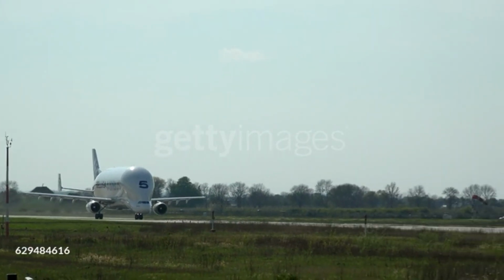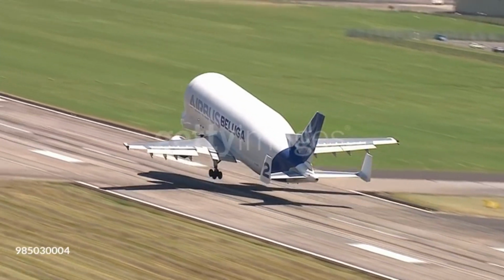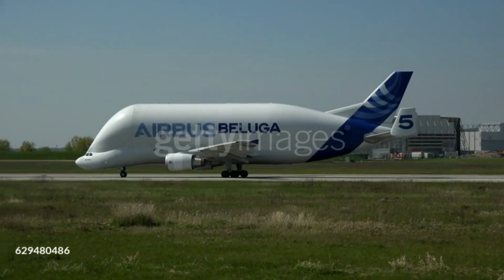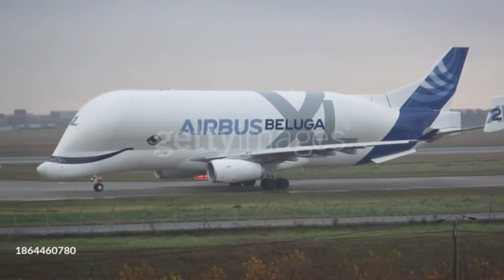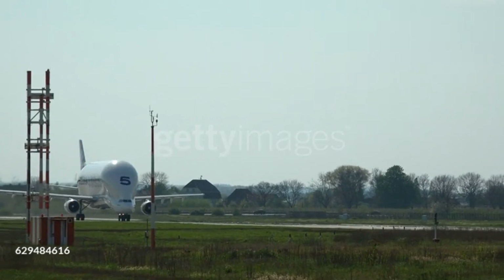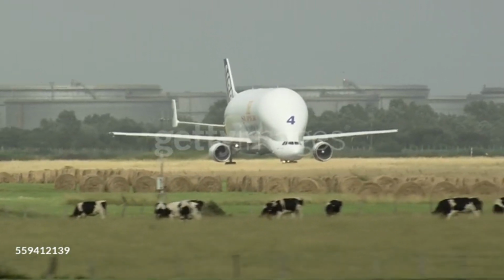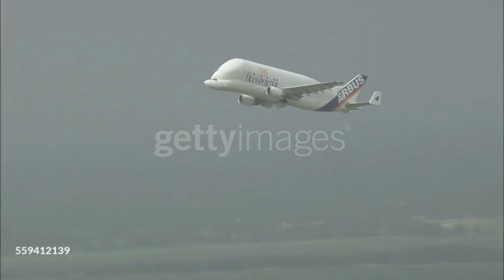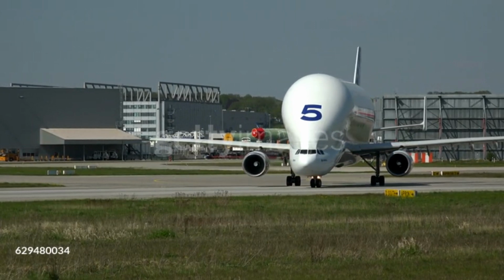Airbus Beluga: The Whale of the Skies That Transformed Aviation Logistics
In this video, we explore the fascinating story of the Airbus Beluga, the iconic cargo aircraft with a whale-like design that revolutionized how Airbus transports oversized aircraft parts. From its first flight in 1994 to the introduction of the larger, more efficient BelugaXL in 2019, this aircraft has been a game-changer in aviation logistics. Join us as we take a closer look at how the Beluga continues to play a crucial role in aerospace manufacturing and beyond, supporting industries like space exploration and humanitarian aid.